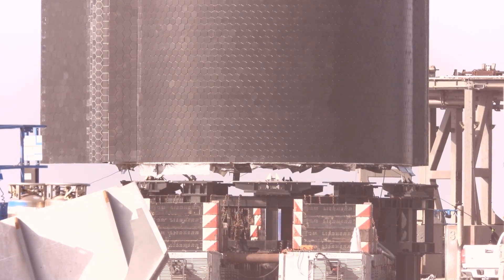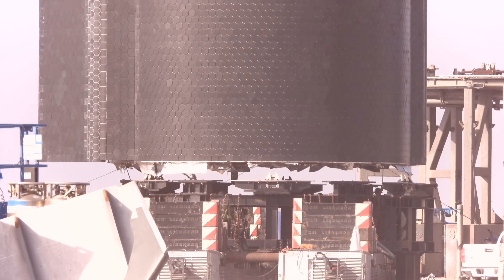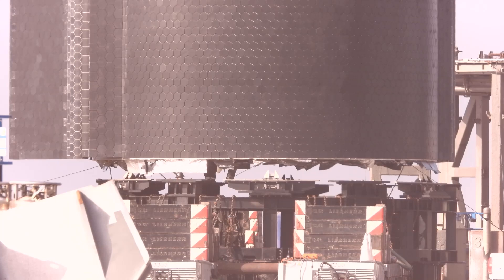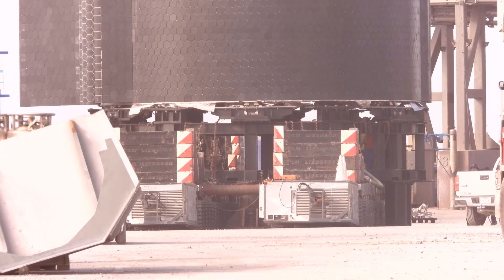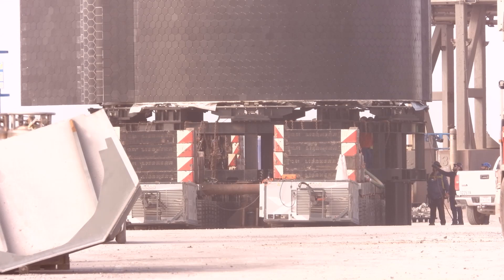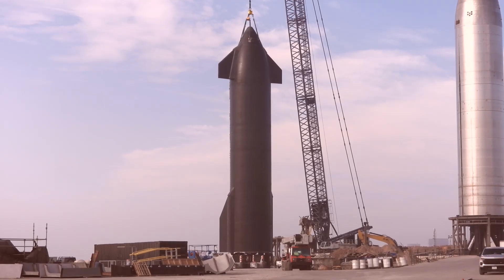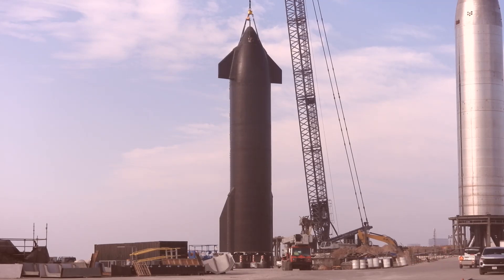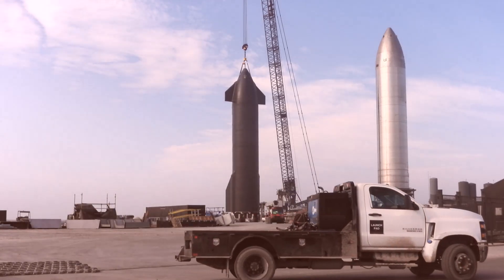Close Up View Starship 25 Lift, SpaceX Starbase, Boca Chica, TX, Thursday February 23, 2023